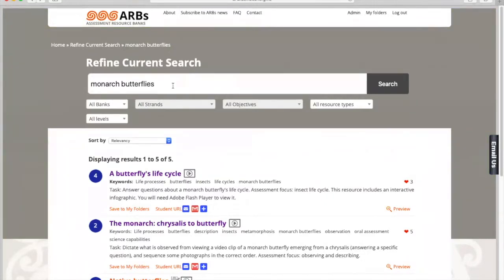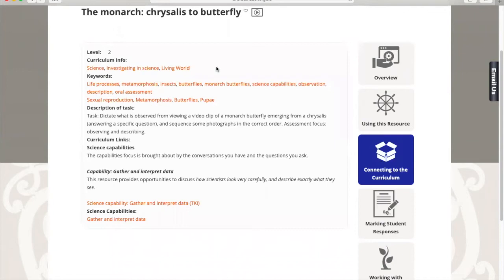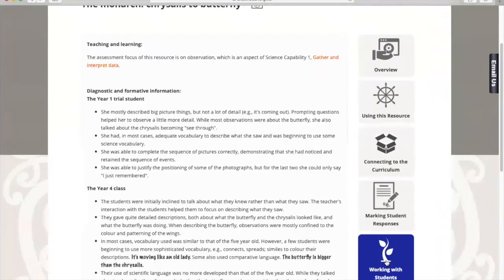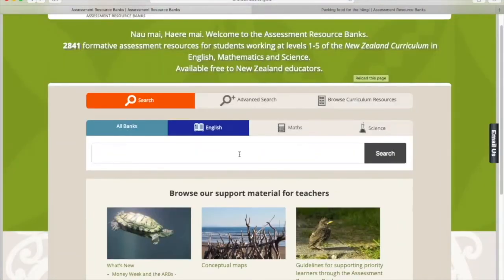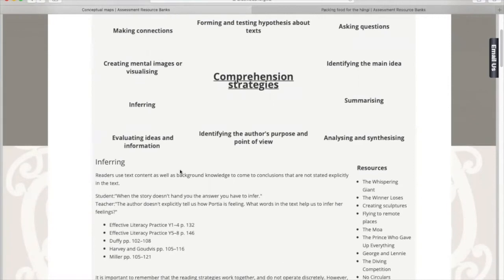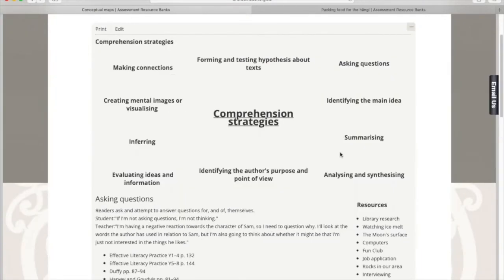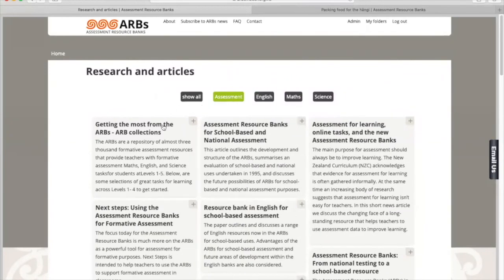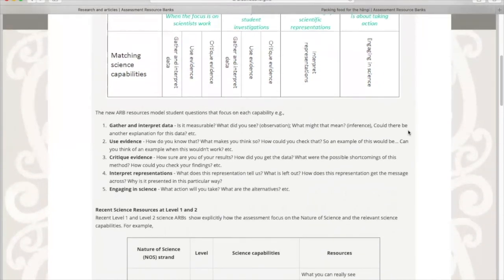Introduction to the ARB site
This video provides a quick introduction to the Assessment Resource Bank.